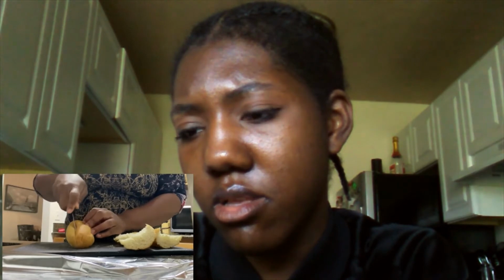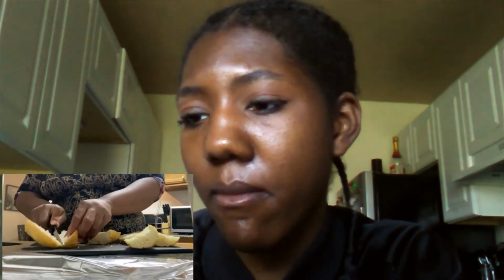Ghetto Pizza Recipe Reaction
In this video I will be reacting to a random ghetto pizza recipe that I recently found on my homepage.  I hope you guys enjoy this video!

SIDE NOTE:  for some reason the video freezes my face for a few seconds in the earlier part of the video; however, that is the only place this happens.  So, if you are experiencing this while watching, know that it is happening on my end too.  Also, please excuse the multiple voices while I'm speaking/reacting.  I have no clue how to edit my background noise out while I'm speaking, but I have a better filming technique that I will be using for future reaction videos.